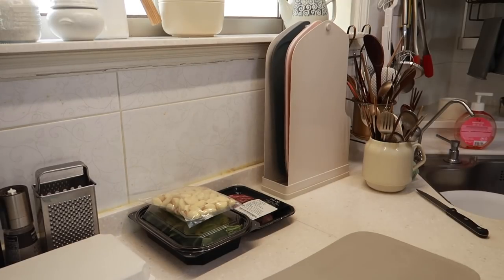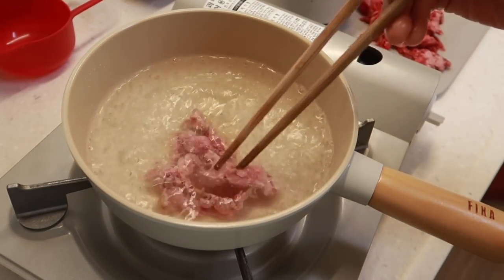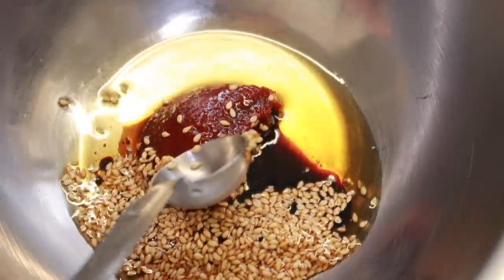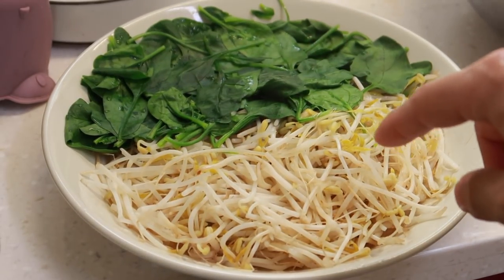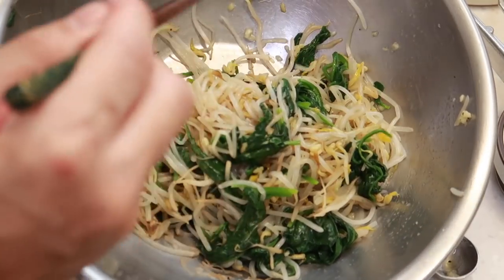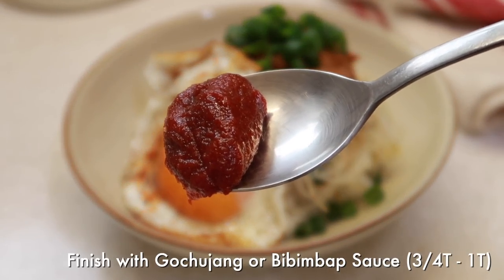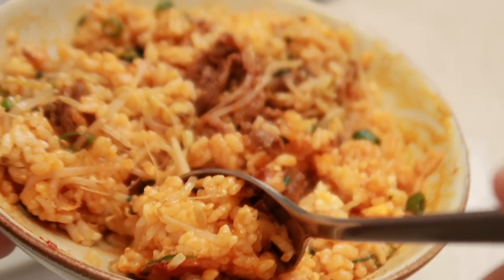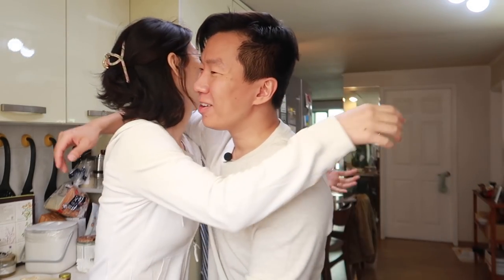How to: Simple Bibimbap | Fast & Healthy - For Home!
Hey Neighbors! Today, we'll show you how to make a simple bibimbap for lunch. We'll use different cooking methods to reduce prep time, while maintaining flavor. In the last month, we've made this simple bibimbap recipe - already 5 times. It's awesome. Give it a shot the next time you're craving bibimbap at home.